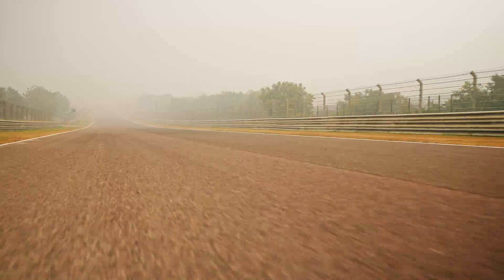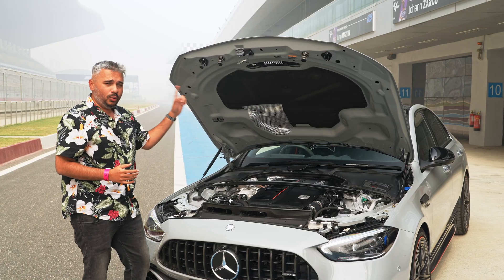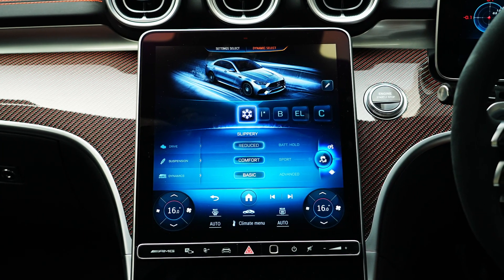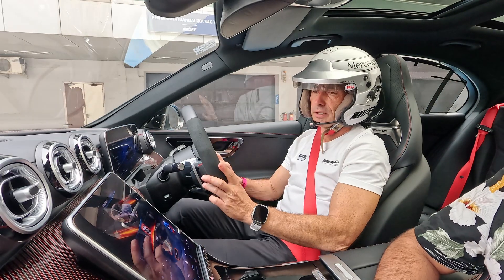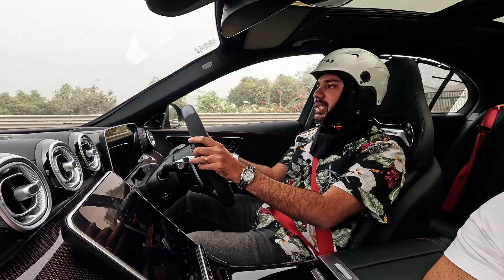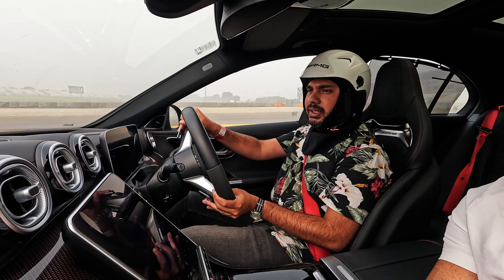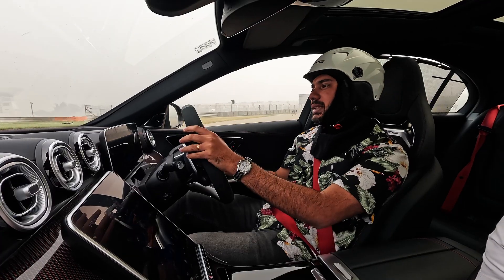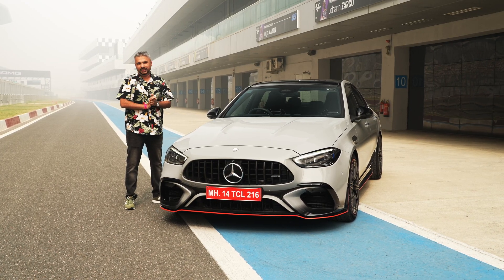Mercedes-AMG C 63 S E Performance has the most powerful 4-cylinder engine | Track Review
The Mercedes-AMG C 63 S E Performance has launched in India with a starting price of ₹1.95 crore (ex-showroom). The latest C 63 swaps the iconic V8 for a cutting-edge 2.0-litre 4-cylinder turbocharged engine, paired with an electric motor, producing a staggering 670bhp and 1020Nm—making it the most powerful 4-cylinder engine in the world.

The C 63 features a 4MATIC+ AWD system for the first time, enabling it to sprint from 0-100kmph in just 3.4 seconds and reach a top speed of 280kmph. We took the new C 63 S E Performance to the Buddh International Circuit to push its limits, test its ride and handling, and experience how Formula 1 technology has been adapted for the road.

Watch how the Mercedes-AMG C 63 S E Performance blends cutting-edge tech with thrilling performance!
0:00 Introduction
0:50 Powertrain
1:37 Exterior styling
2:09 Interiors
2:26 Drive modes explained
3:42 Launching the C 63 S E Performance
4:07 Boost strategy
5:21 Driving on track
5:56 Performance on track
6:25 Braking
6:52 Handling
8:49 E-motor
9:18 Pricing and Verdict